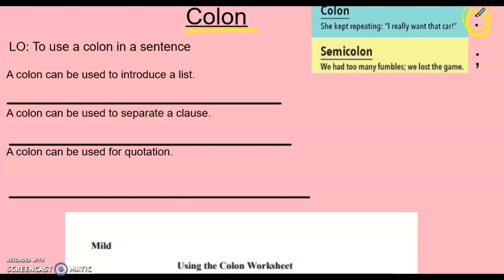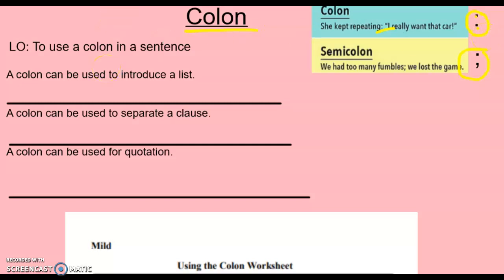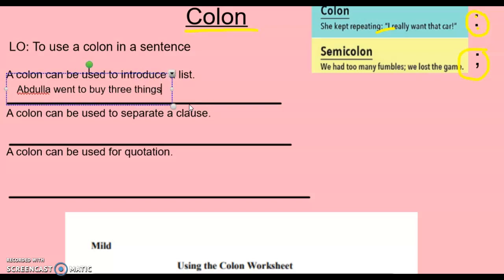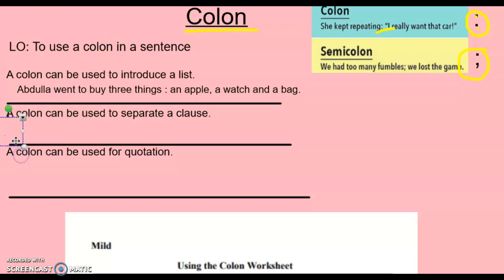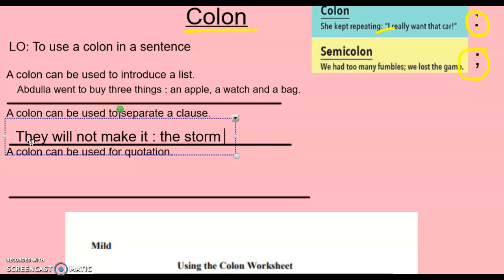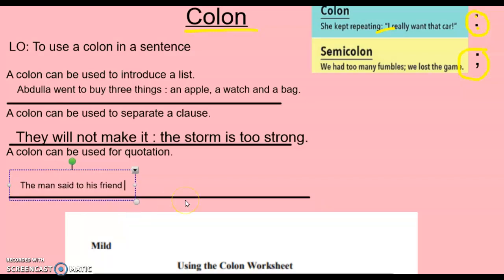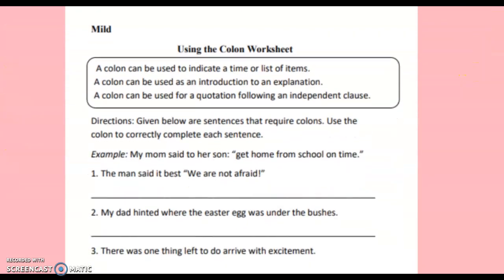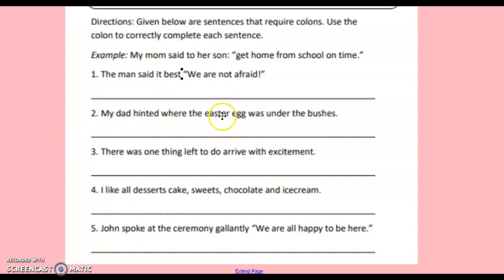Day 2- Writing: Colons